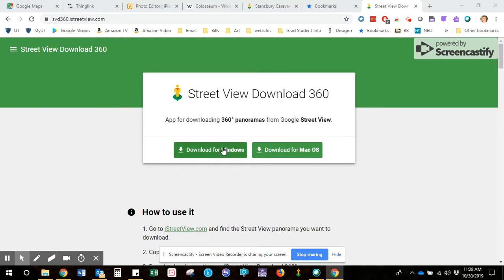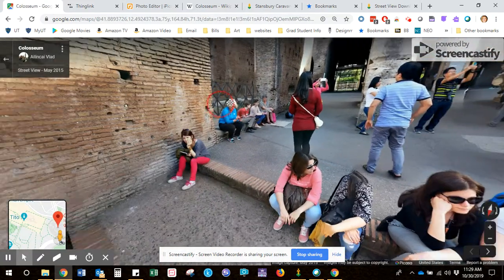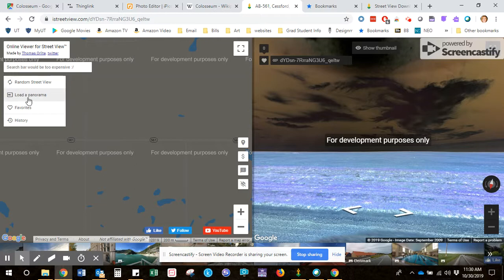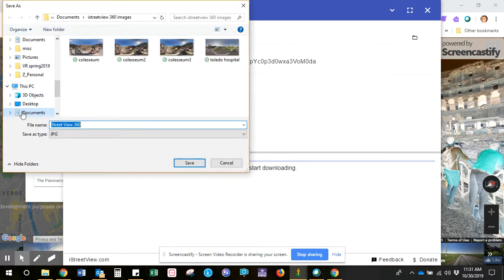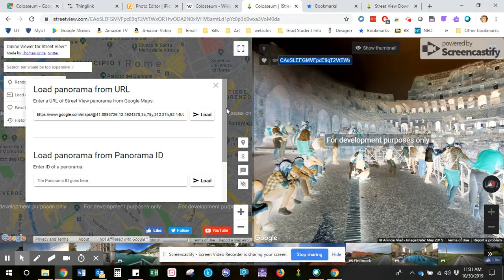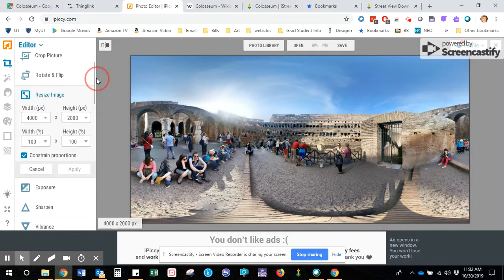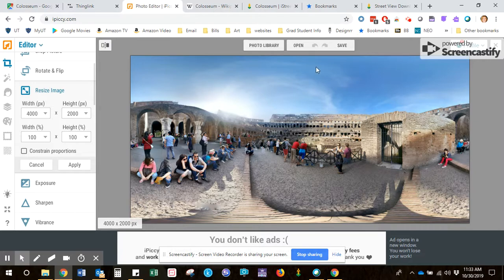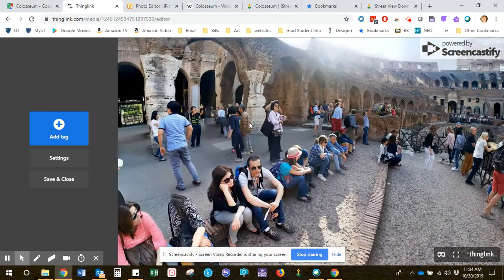Download 360 photos for use in Thinglink